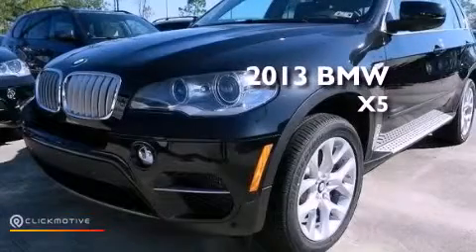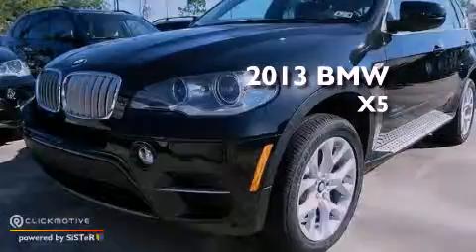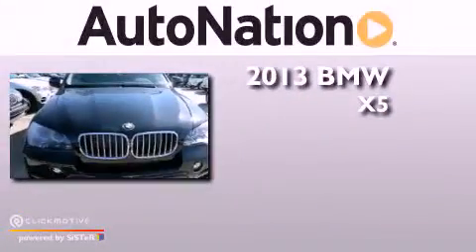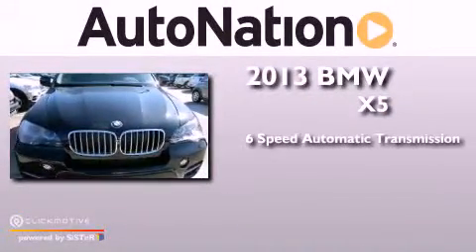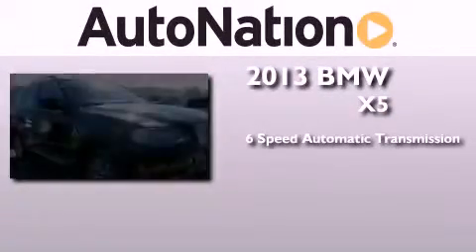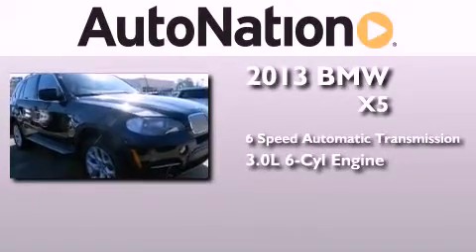2013 BMW X5 The Woodlands TX 77384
Year : 2013
 Make : BMW
 Model : X5
 Engine : Diesel I6 3.0L/182
 Trans . : Automatic
 Exterior : Black Sapphire Metallic
 Miles : 5
 Interior : Black